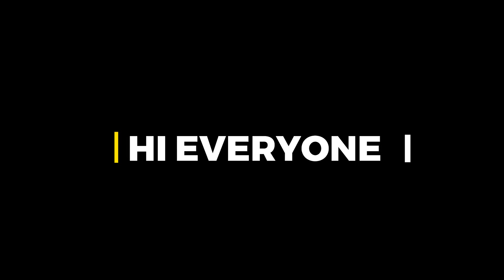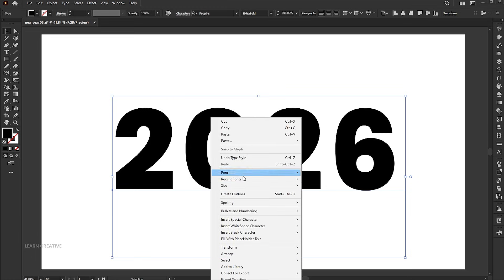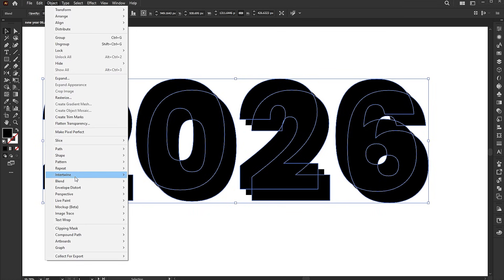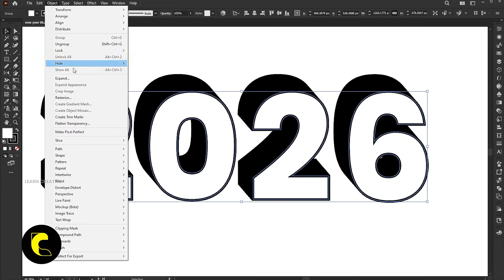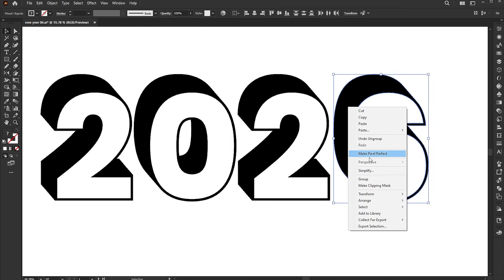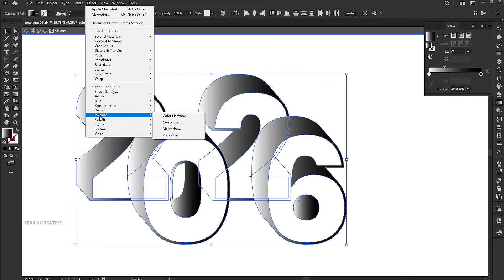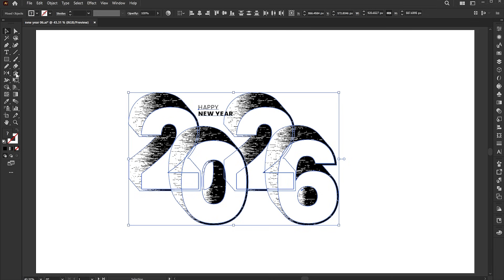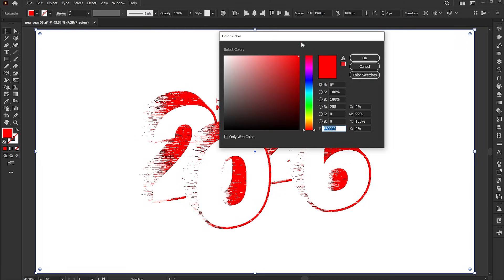Typographic New Year Design in Illustrator | Illustrator Teachings | New Year 2026 Design Idea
Hi everyone,
In this tutorial, learn how to make a Typographic New Year Design in Illustrator | Illustrator Teachings | New Year 2026 Design Idea | Learn Creative.

Watch the tutorial until the end. If you have any questions, ask me in the comments section.

Keep learning..!

learn creative

Learn Creative